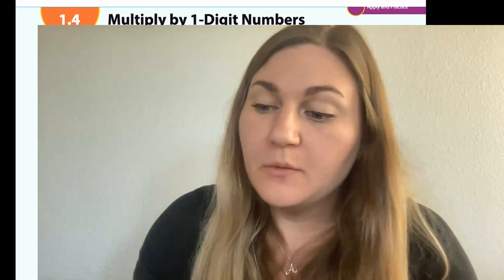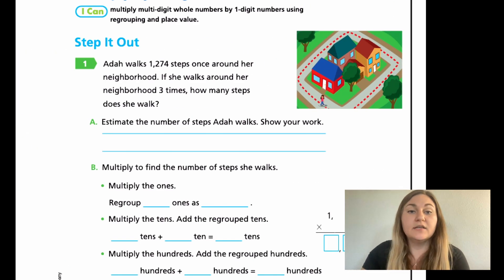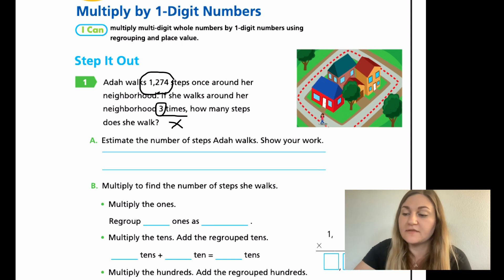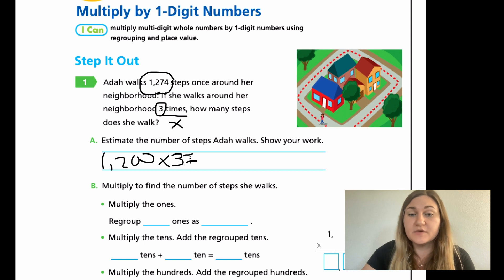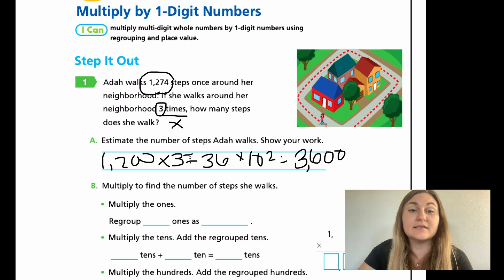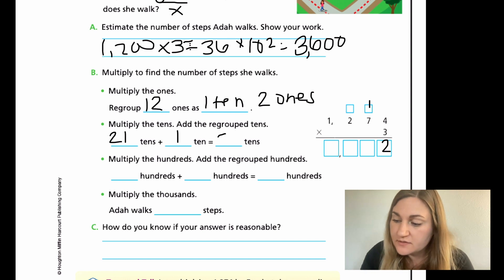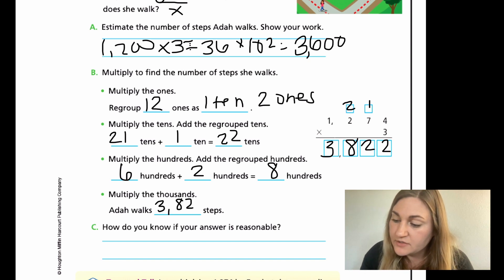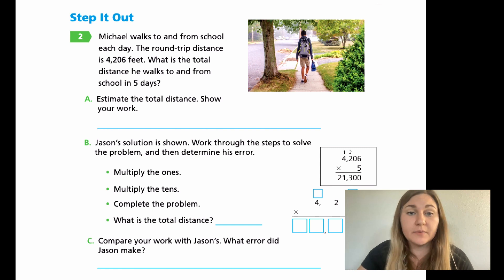Into Math 5th Grade Lesson 1.4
Multiply by 1-digit numbers.